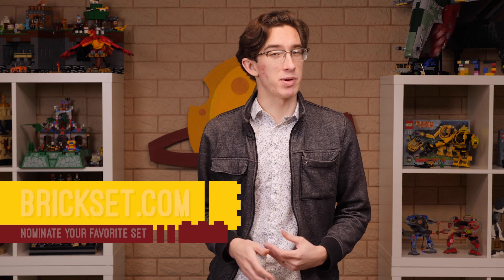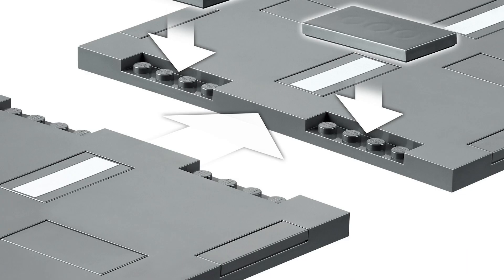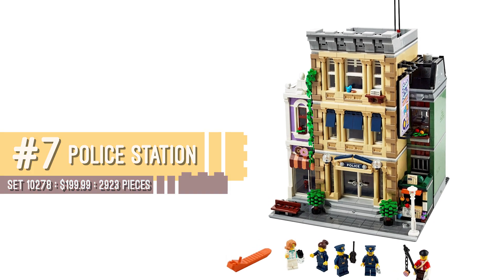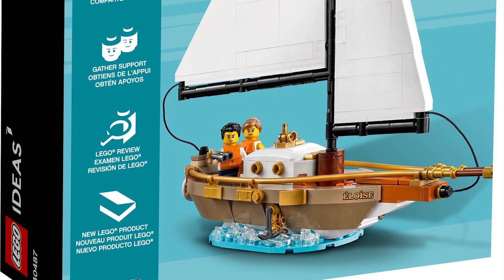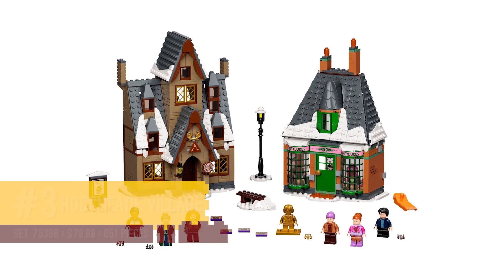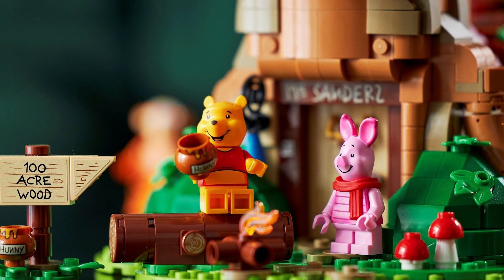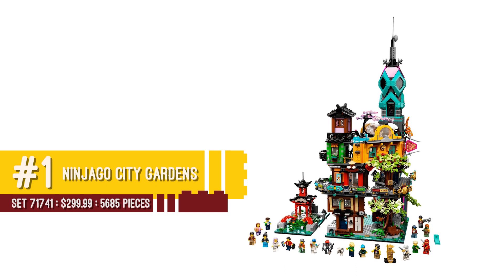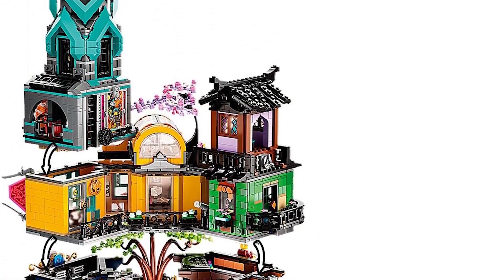Top 10 LEGO Sets of 2021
What were your favorite sets this year?